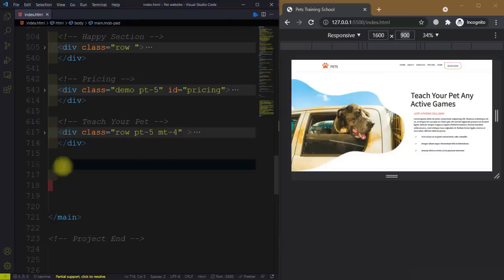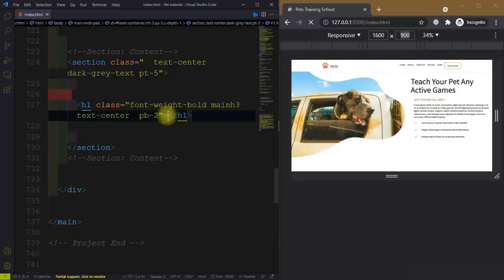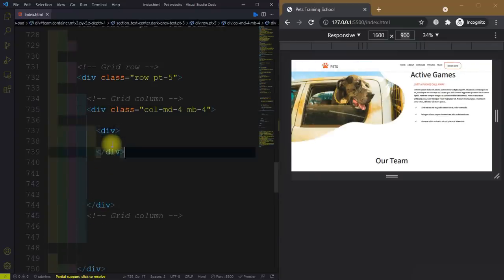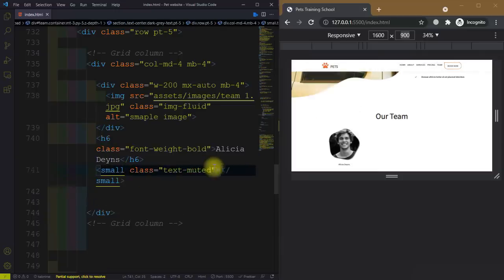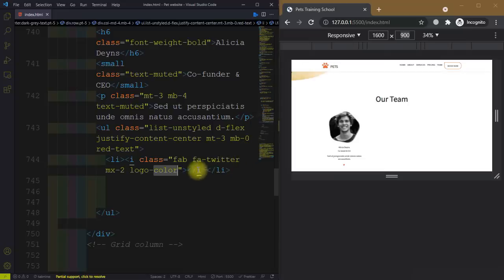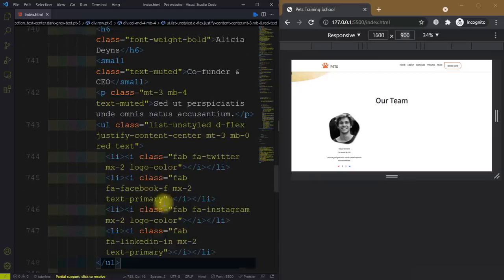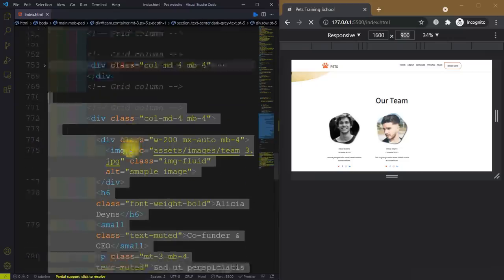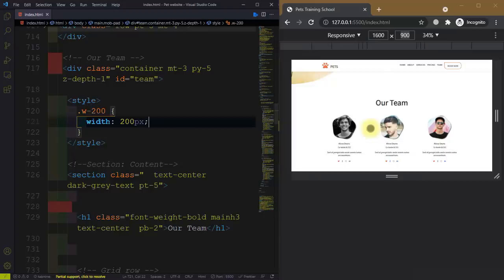Modern Our team Section | Create The Our team Section By Using HTML & CSS - Pet Website #9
In this video we will create modern our team section using html and css. Our team section is clean and modern and we will create this section by using html css and bootstrap.

Pet Website - How To Make Website Using HTML & CSS | Full Responsive Modern Web Design Tutorial Step By Step

So if you are interested how to make professional website using html, CSS and bootstrap or you want to improve your web development skills then subscribe to my channel so that you will never miss any video related to web development.